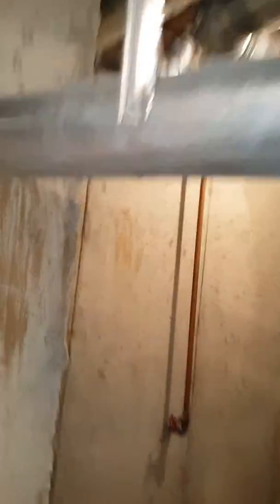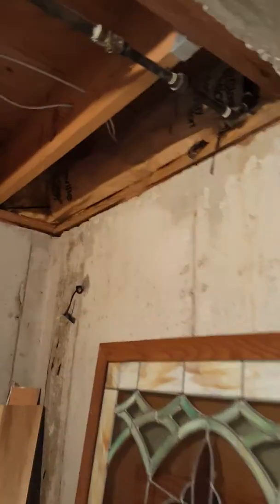NS steinkamp 8.4.16